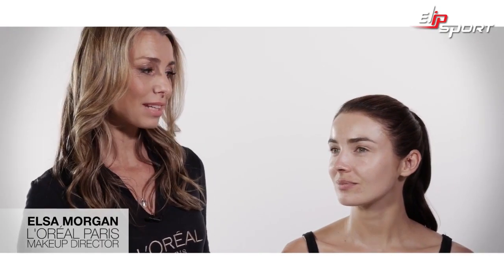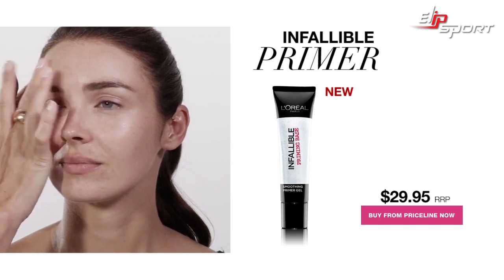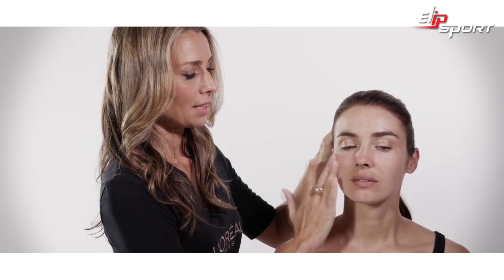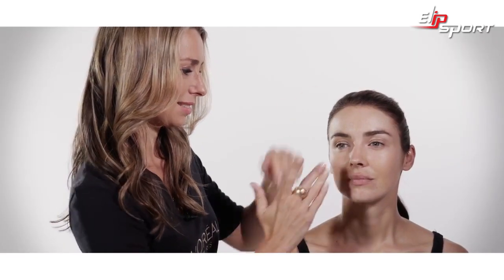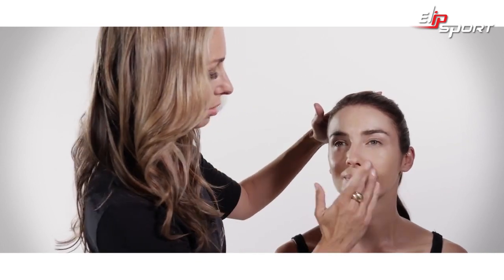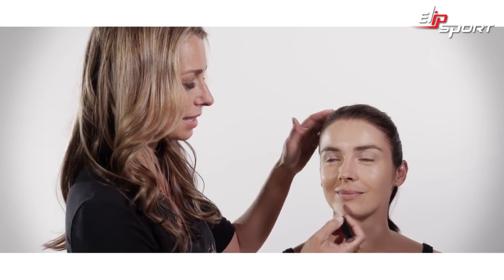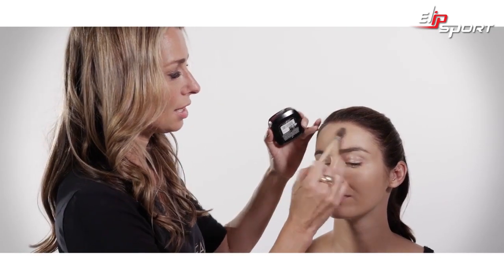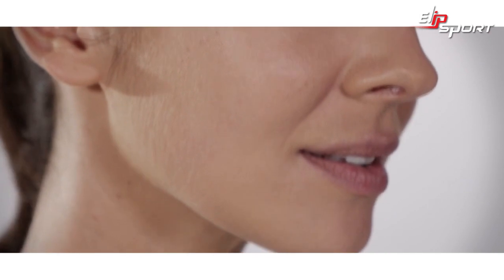Hướng dẫn Cách tạo lớp nền mờ hoàn hảo cho da dầu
Là phái đẹp thì ai cũng mong muốn cho mình sắc đẹp, sự thành công và sức khỏe dồi dào. Tuy nhiên không phải ai cũng biết chăm sóc sắc đẹp và sức khỏe đúng cách. Hãy tham khảo video dưới đây để xem Elipsport chia sẻ điều gì với bạn nhé. Đừng quên tham khảo thêm nhiều tin tức và sản phẩm hấp dẫn khác chỉ có tại website Elipsport.vn!!!